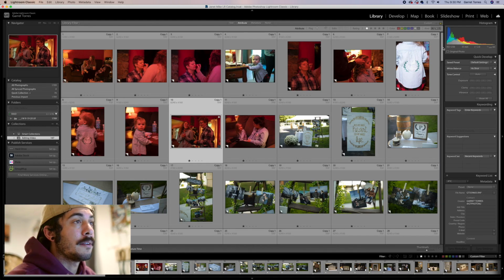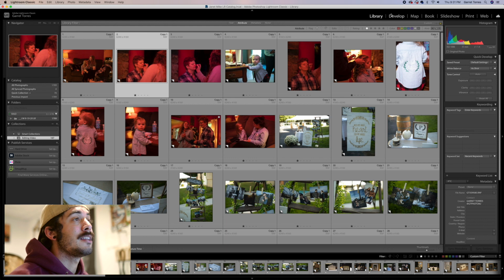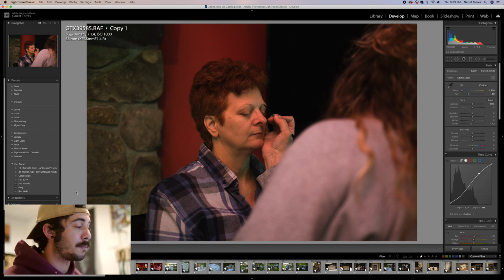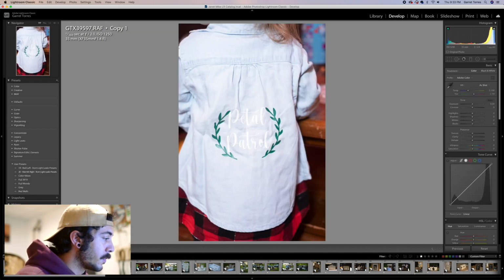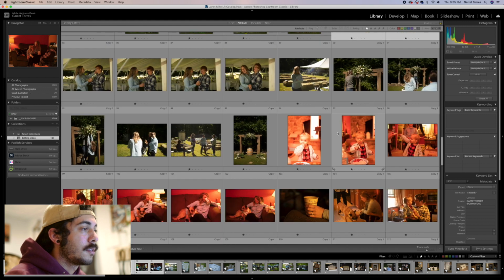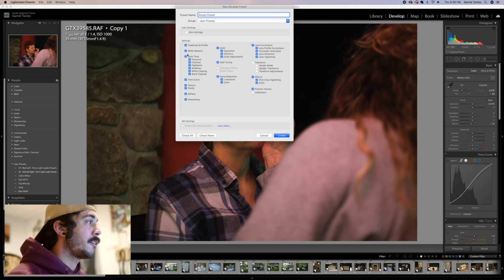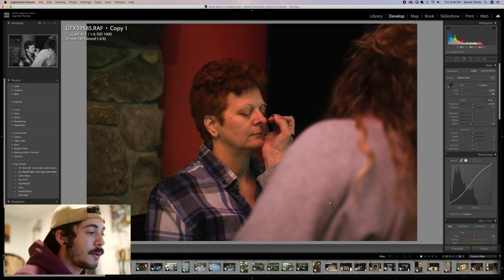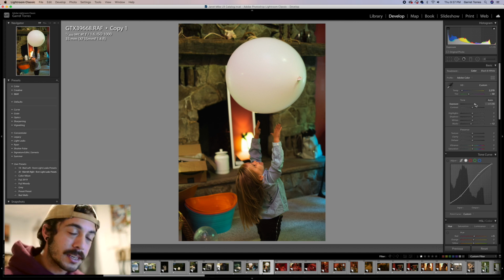Wedding Photography Presets - Speedy Tips to Speed up Your Workflow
If you use Lightroom as a wedding photographer, you need to be using presets.  Here's why and how.